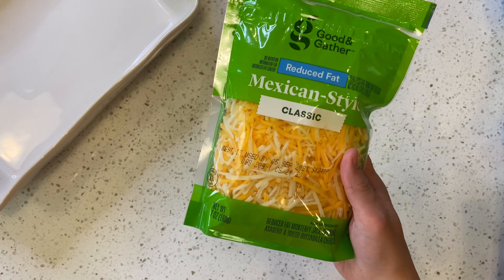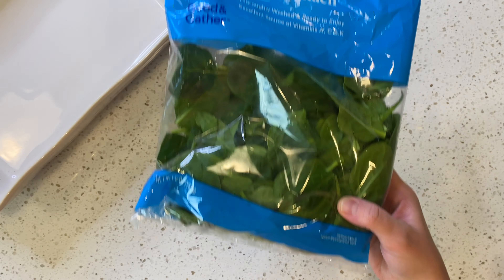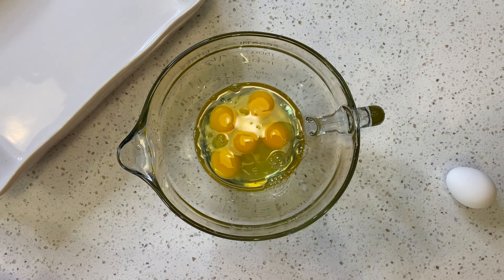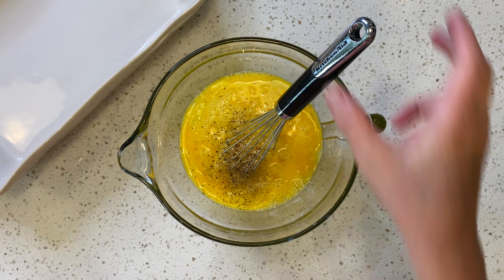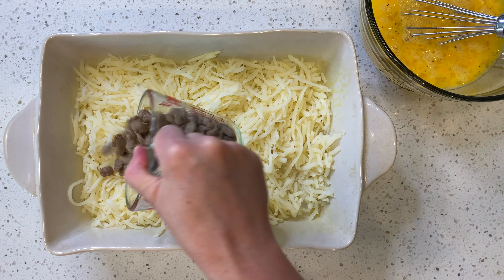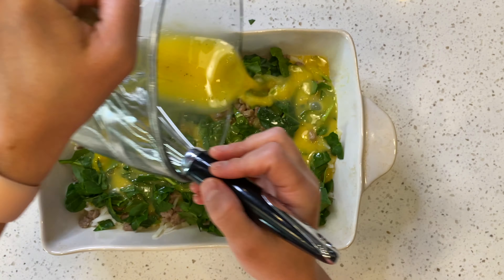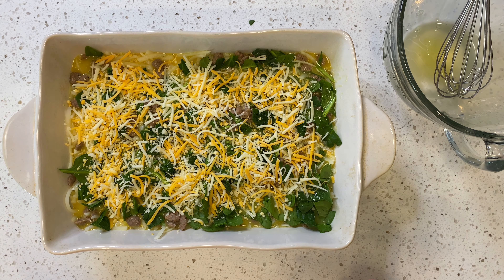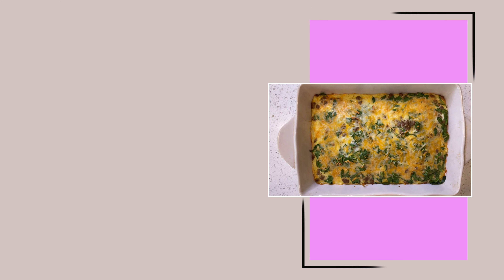Sausage Hashbrown Egg Bake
Here is a simple Sausage Hashbrown Egg Bake. If you're a busy mom you know that morning can be crazy with little ones. This recipes is also great for meal prep and reheats well in the microwave.

INGREDIENTS

16oz egg whites
6 wholes eggs
1 20oz bag hashbrowns
1 1/2 cups turkey sausage
3/4 cups reduced fat shredded cheese
2 handfuls spinach, chopped
salt/pepper

DIRECTIONS

1. Preheat oven to 350 degrees F. Spray a 9 x 13 inch casserole dish with non-stick cooking spray.
2. Add hash browns to the bottom of the casserole dish. Layer with turkey sausage and spinach.
3. In a bowl, whisk together egg whites and whole eggs. Season with salt and pepper. Pour eggs over hash browns, turkey bacon, and spinach. Top with shredded cheese.
4. Bake for 40-45 minutes. Enjoy!

Nutrition Makes 6 servings
Calories 302
Fat 12
Carbs 20.4
Protein 25